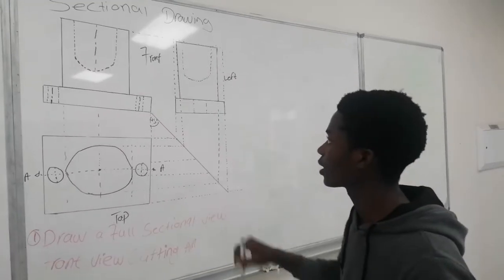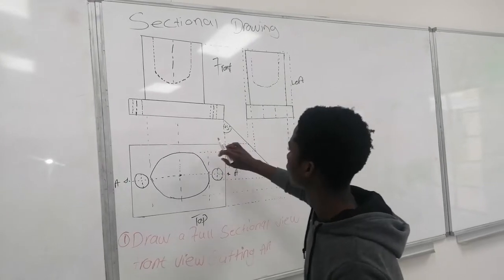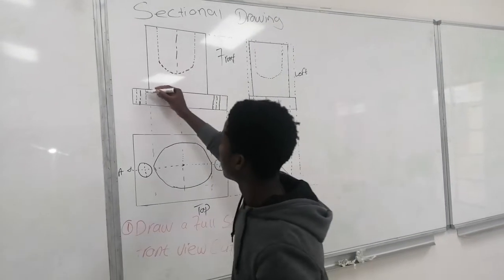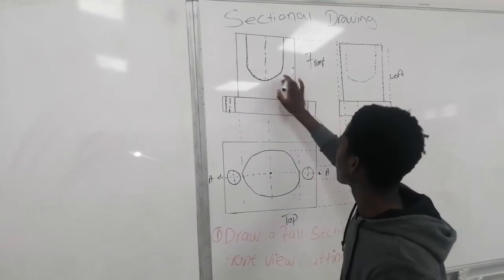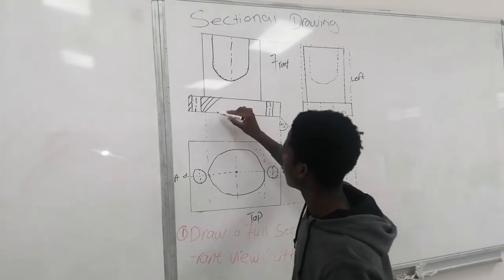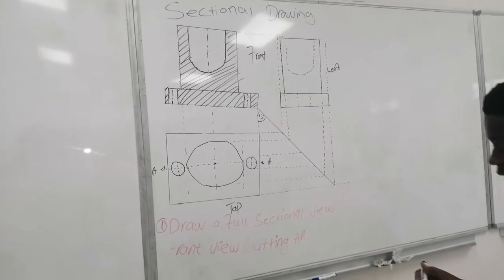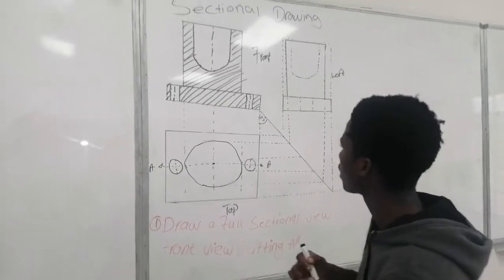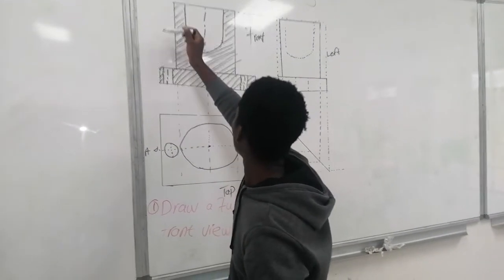Engineering Drawing Sectional Drawings N1-N4